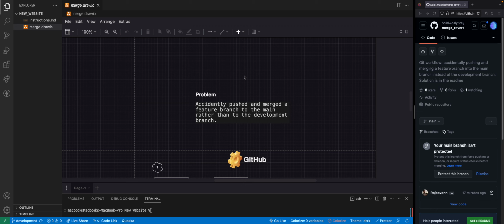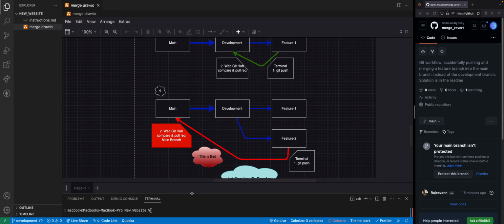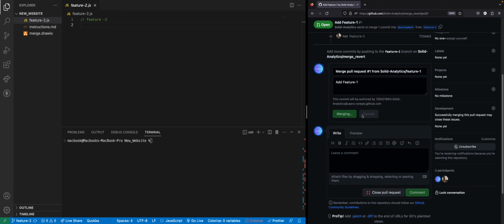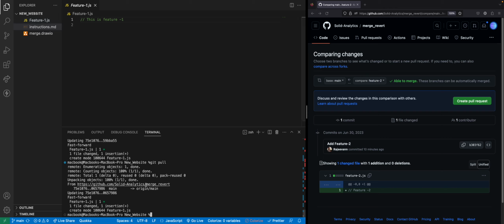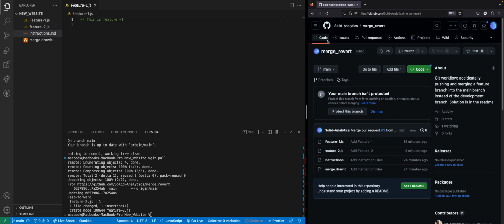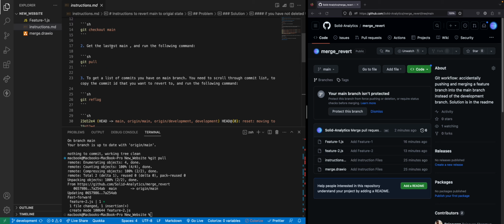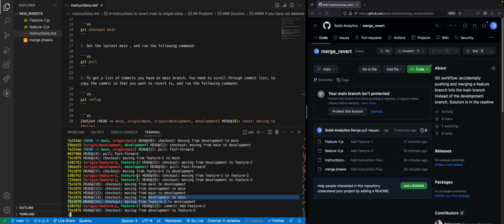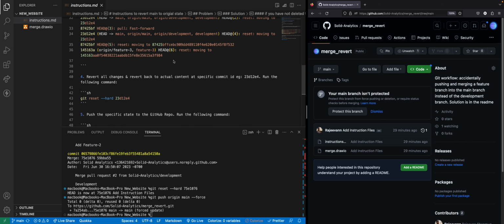Accidentally merged feature to main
Don't worry, we've got you covered with a step-by-step solution to revert the main branch to its original state.

We'll guide you through the process, assuming you haven't deleted the feature branch you mistakenly merged. If that's the case, follow these instructions:

1. The first step is to switch to the master branch using git checkout main.
2. Fetch the latest changes from the remote repository to ensure you have the most up-to-date version with git pull.
3. Use git reflog to retrieve the commit ID that represents the state you want to revert to. Find the desired commit in the list.
3. Revert to the specific commit ID by executing git reset --hard commit-id. Replace commit-id with the actual commit ID you found earlier.
4. Finally, force-push the changes to the main branch in the GitHub repository using git push origin main --force.